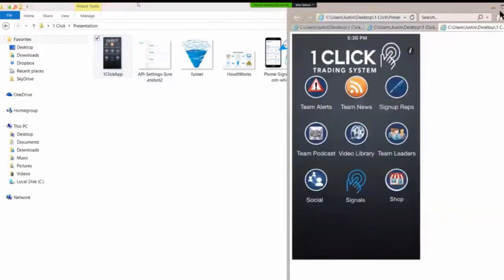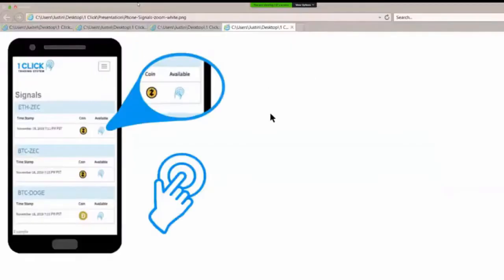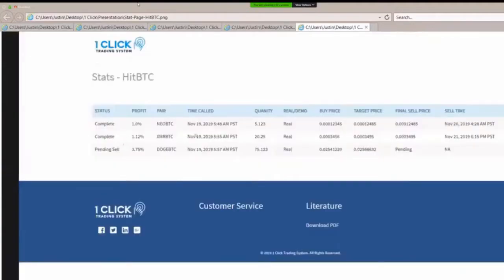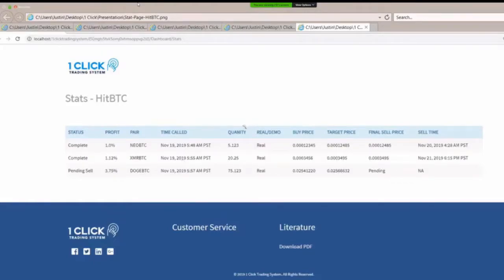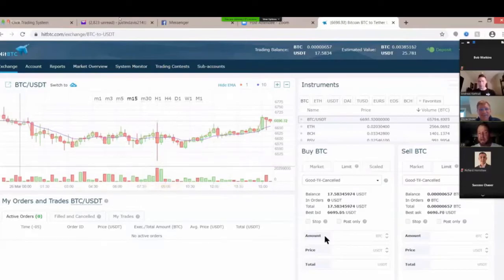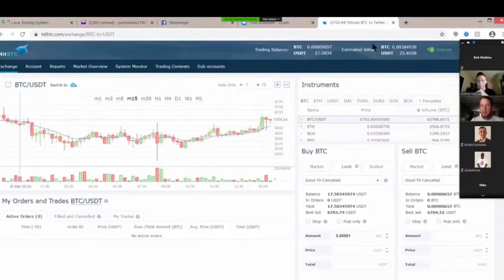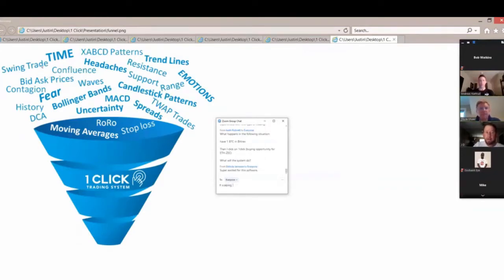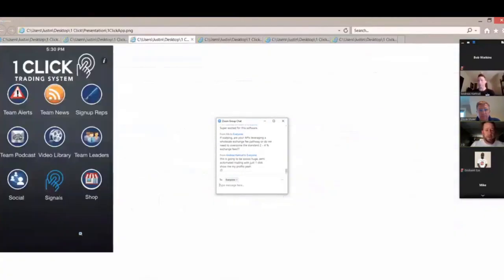1CLICK TRADING SYSTEM app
1CLICK TRADING System Developed from scratch.

We download the 1CLICK TRADING SYSTEM app on to our Android and I-Phone

In the 1CLICK TRADING SYSTEM app, there's a SIGNALS section that pushes signal notifications and makes the users aware that there are crypto trades to be taken on their crypto trading platform exchanges.

We will receive a smart phone PUSH notification alerts.

The SIGNAL icon within the app is where we create and take trades.

The full transaction order is built into each signal.

Once the order is open, it is status is placed in the stats section of the app, and also within the trading exchange platform where your account is funded.

The trades are executed live on your exchange via the 1CLICK signal that you manually click via the app that is connected via an API key that allows 1CLICK to read and interface the exchange's data and then use calculations and algorithms to locate trading opportunities on your behalf.

You click the 1CLICK TRADING SYSTEM app push notification signal, and against the real-time market, the system places the order upon your click.

Transparency: all trades will be published on the companies home page.